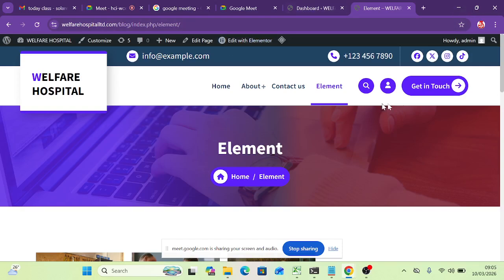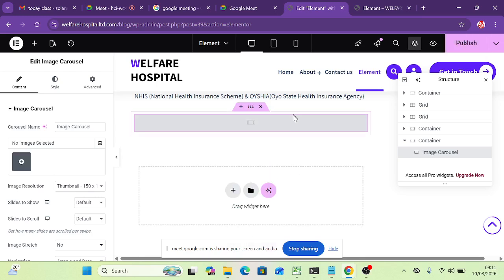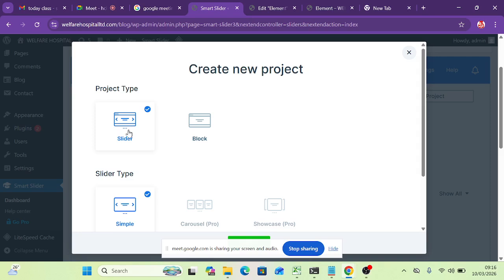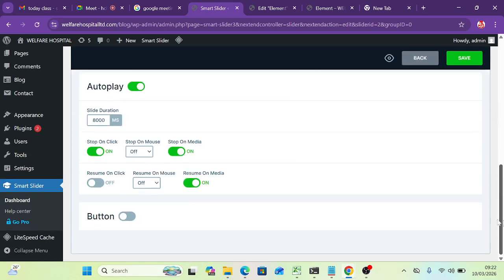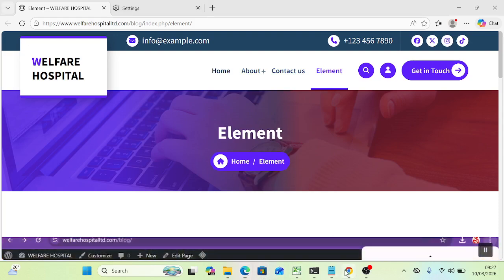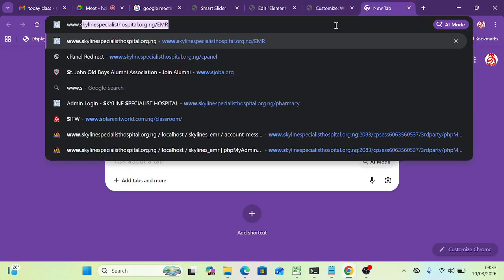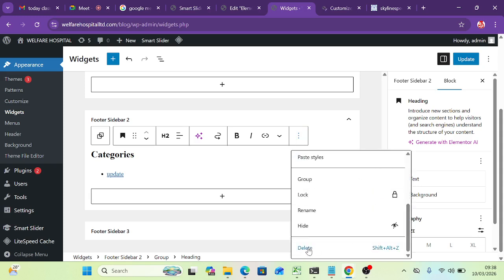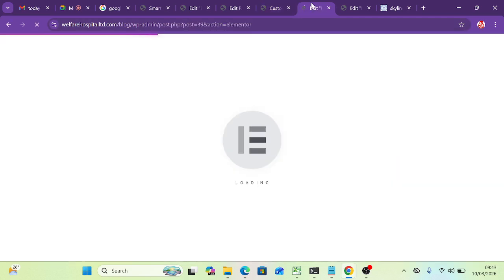How to use Elementor to create animation and footer